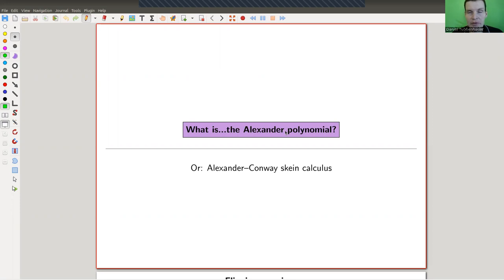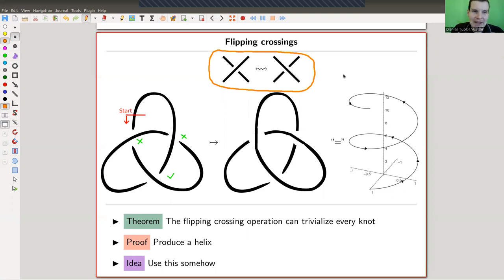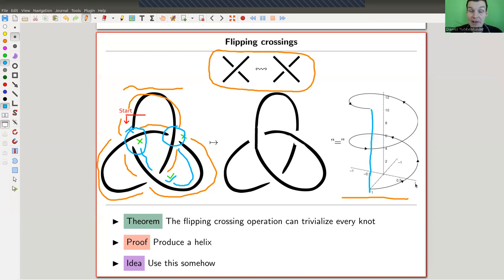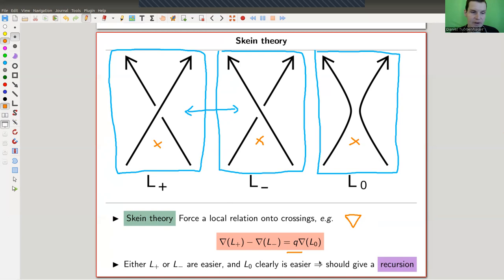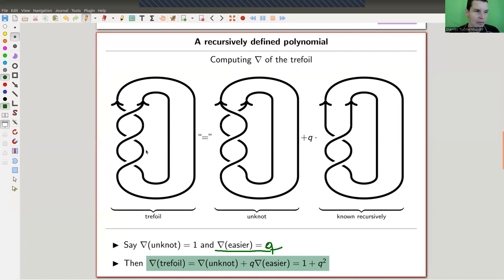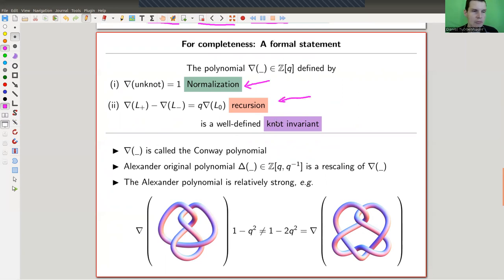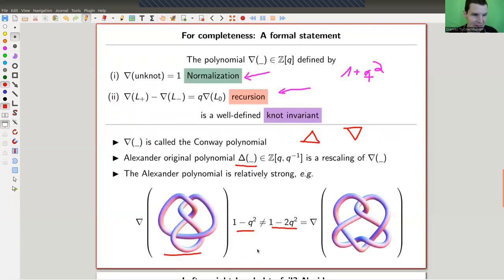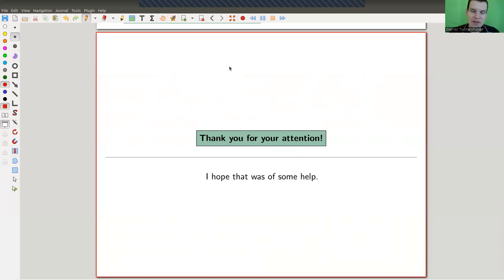What is...the Alexander polynomial?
Goal.

This time.
What is...the Alexander polynomial? Or: Alexander-Conway skein calculus.

Slides.

Thumbnail.

Geometric topology.

Some knots.

Alexander polynomial.

Alexander and knot detection.

Pictures used.

KnotAtlas.

SnapPy.

Mathematica.

SageMath.